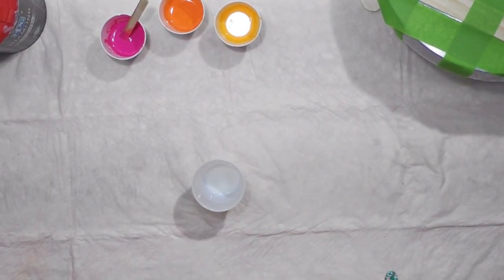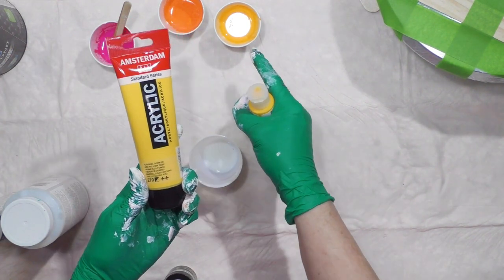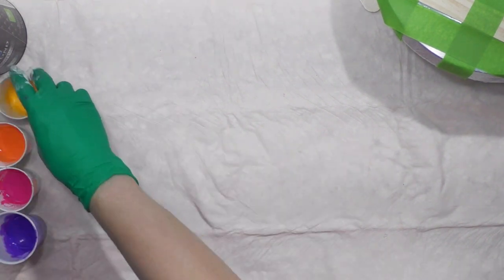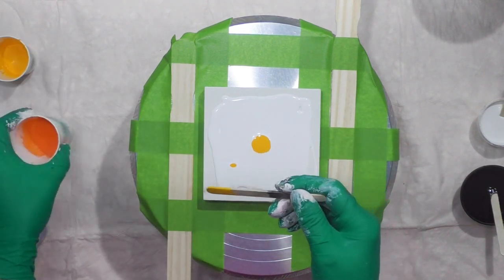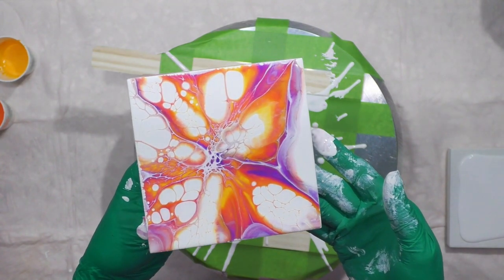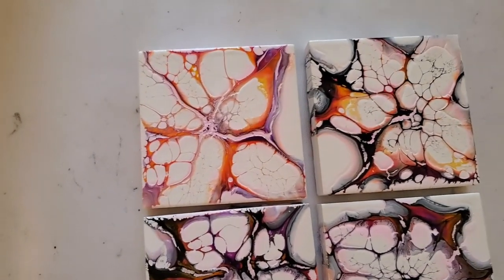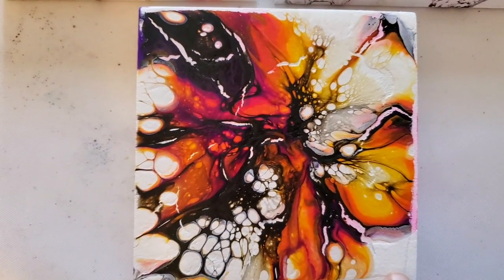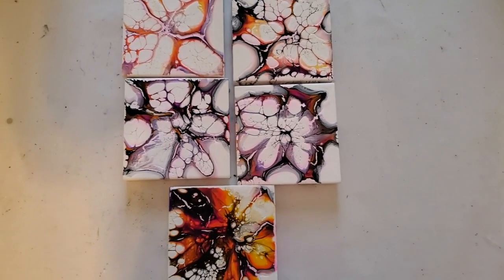(626) Shelee Bloom DecoArt Pouring Medium & DuraClear Gloss Varnish w/ Aussie Floetrol Cell A 012421